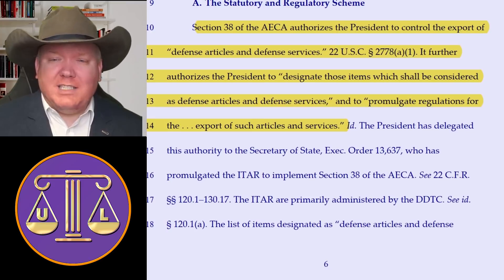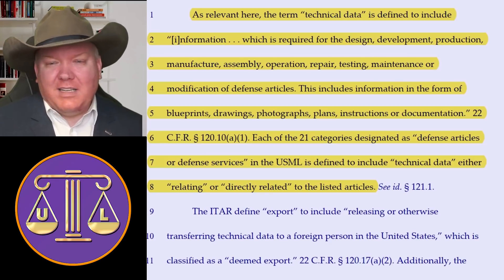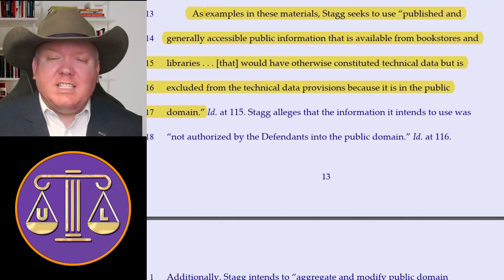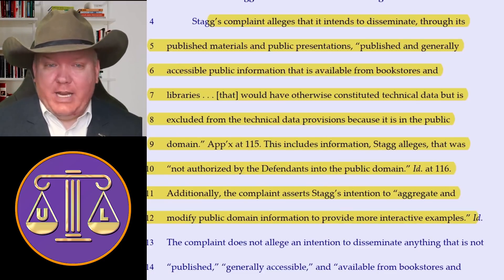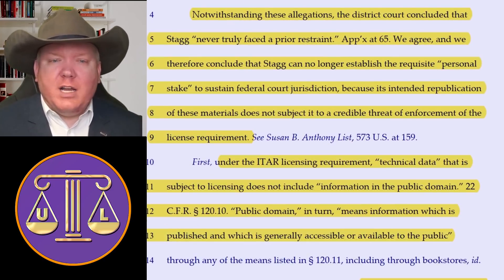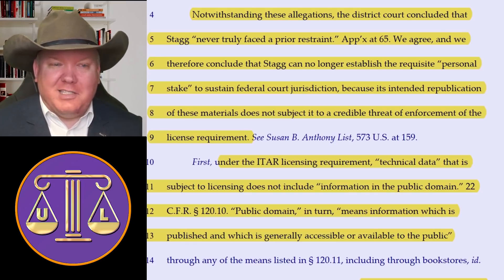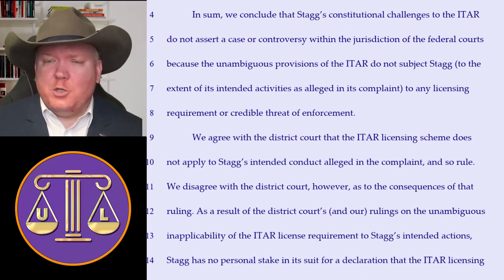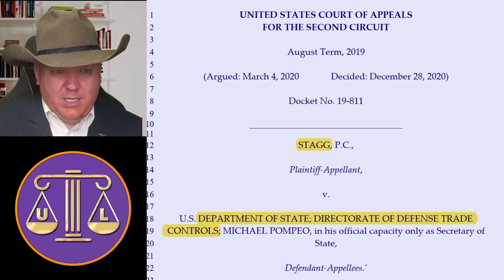Public Domain or Million Dollar ITAR Violation?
Stagg, P.C. v. United States Dep't of State, 983 F.3d 589 (2d Cir. 2020)

Send me Stuff:
1401 Lavaca St # 602

Camera: Sony A5100
Lens: Sigma 30mm F 1.4
Mic: Rode NT1A